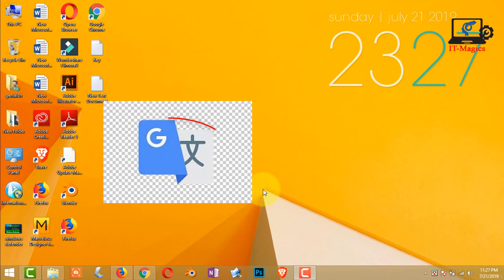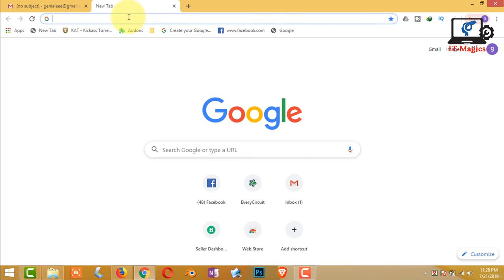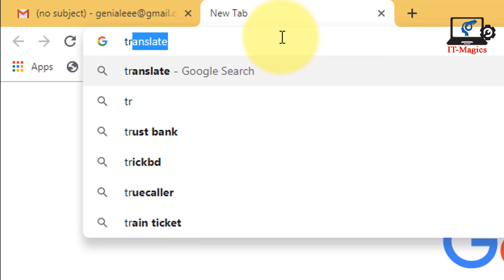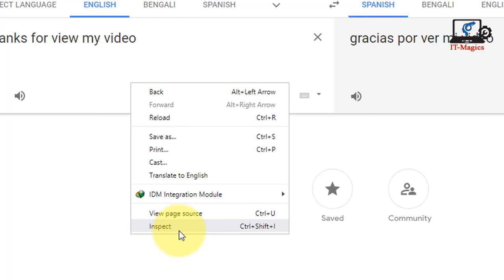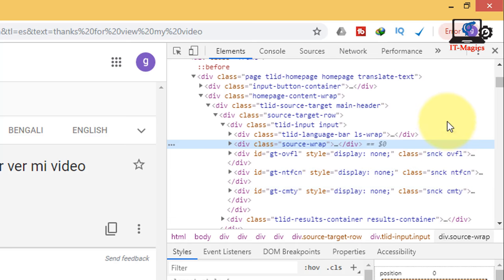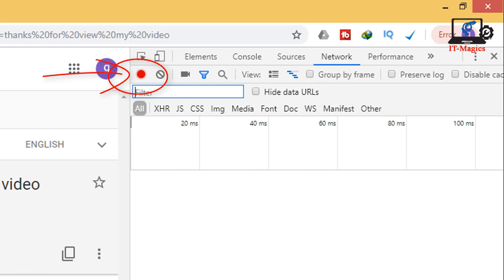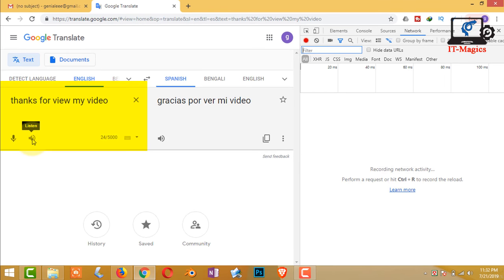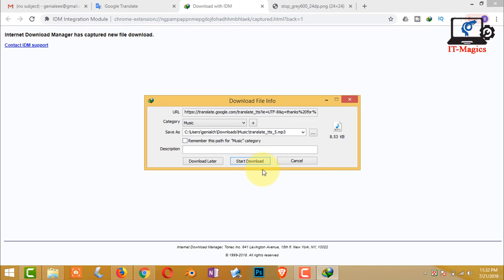How to download google translate voice in mp3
In this video i well to show how to download google translate voice in your computer. its to easy to download google voice in audio mp3 format. The google is more powerful translator.   Google's free service instantly translates words, phrases, and web pages between English and over 100 other languages . Google translator audio file download.

Any kind of inquiry please share us
Background Music Camtasia 9 Music ton
Google.
Software.